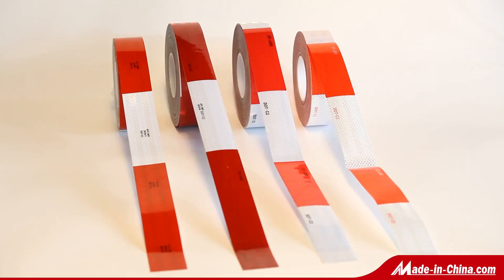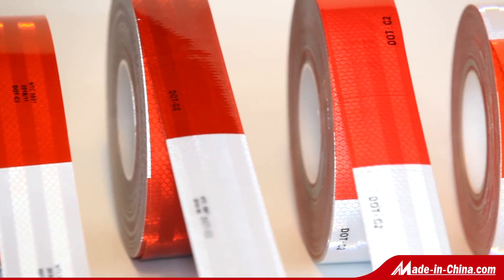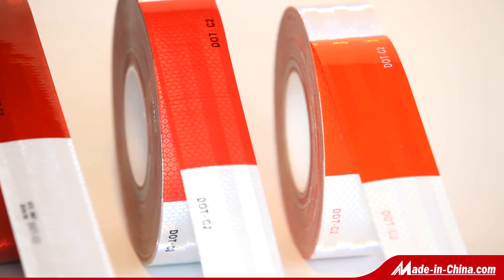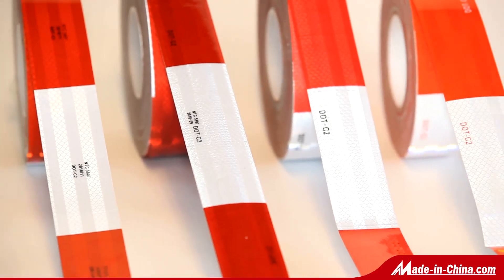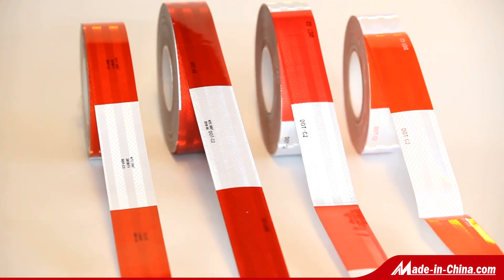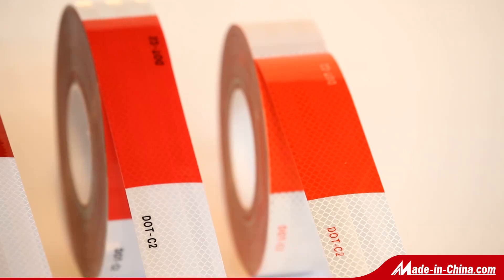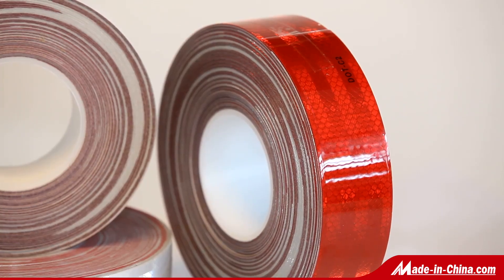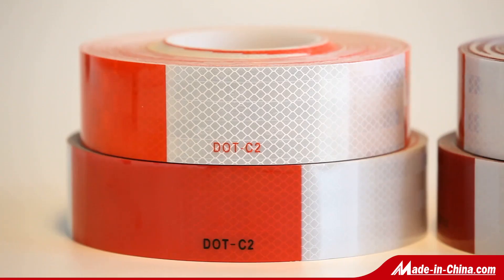E21 Certificate Reflective Tape for Vehicle, ECE Reflective Tape, Reflective Tape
E21 Certificate Reflective Tape for Vehicle, ECE Reflective Tape, Reflective Tape, learn more Model NO.: T3400, Package: 24rolls in a Carton, Adhesive: Permanent Pressure Sensitive Type, Feature: High Reflection, Release Liner: 36 Um Pet Film, Pattern: Printing E Mark, Lead Time: 3-15days, Terms of Payment: T/T, L/C at Sight, Western Union,Paypal, Transport Package: Carton, Specification: 42cm*42cm*38cm, Trademark: TID, Origin: China, HS Code: 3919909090, Production Capacity: 10000year/Week, Reflective Material Type: Reflective Film, Material: PC/PVC, Application: Retro-reflective Markings of Carriage, Color: Yellow,White,Red, Durability: 5 Years, Size: 5cm*45.7m